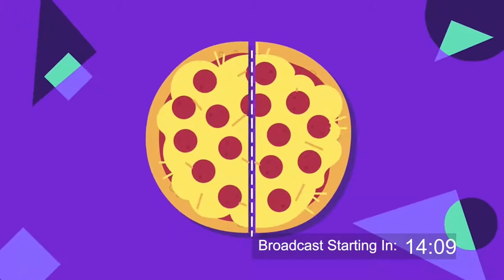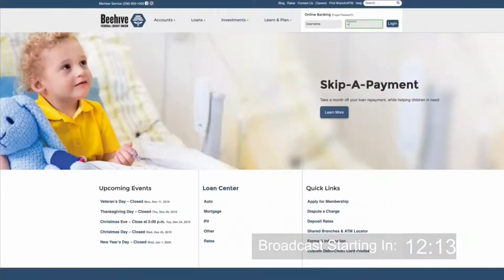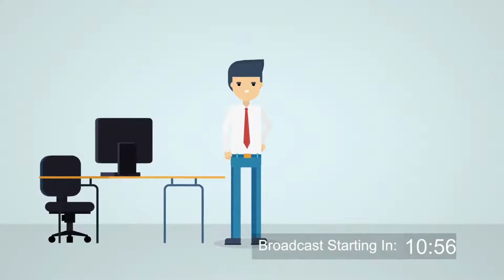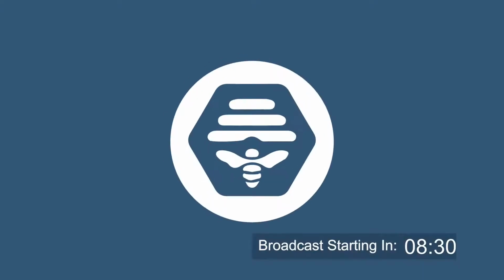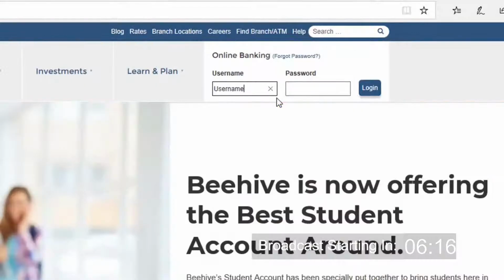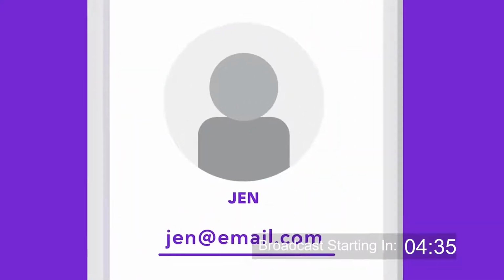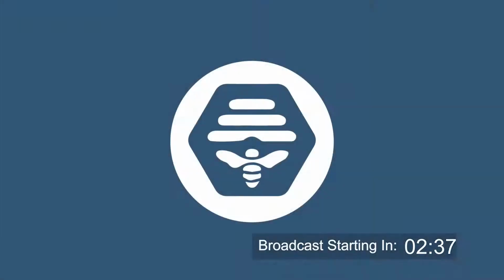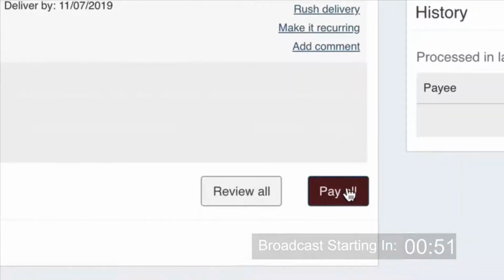Beehive Annual Meeting 2021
The Annual Meeting at Beehive Federal Credit Union provides a wonderful opportunity for members to obtain specific information about the Credit Union’s performance from the prior year and learn more about the strategy and efforts that will be followed for the current year.